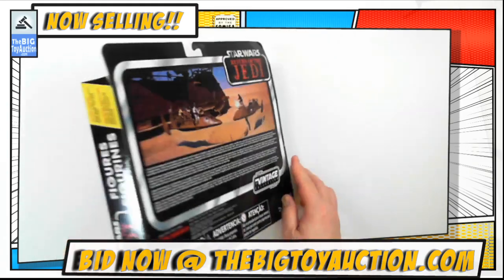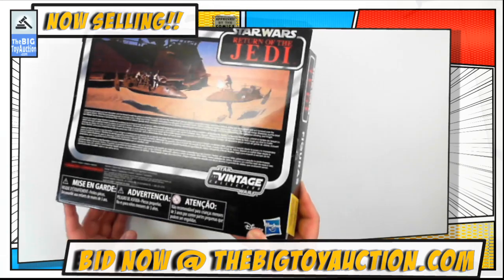Skiff Guard Star Wars Vintage Collection 3 Figure Set - Video Condition Report